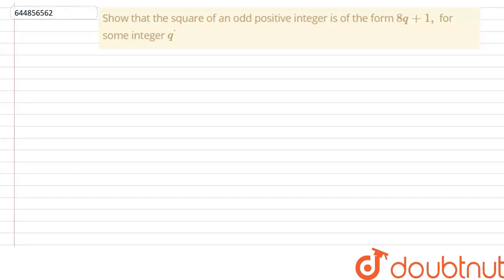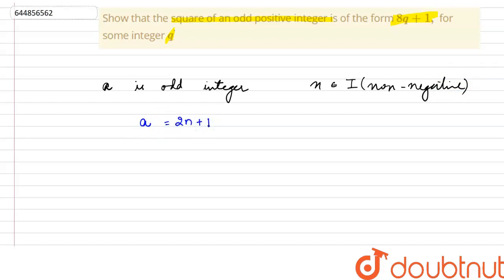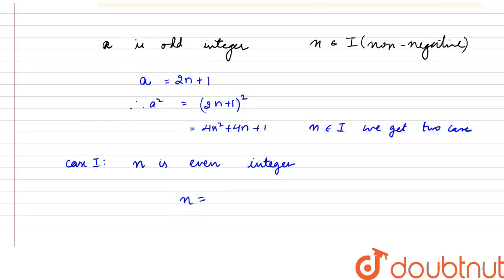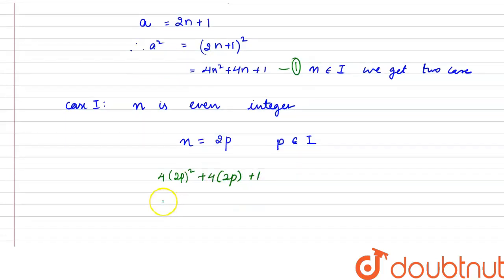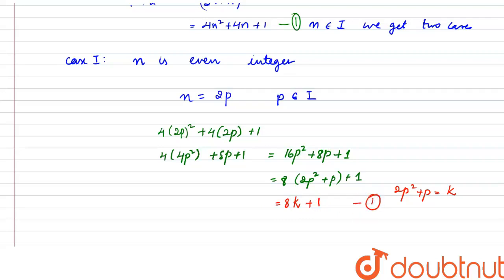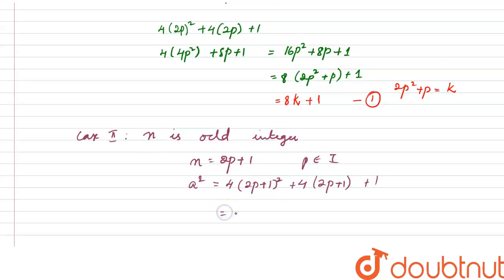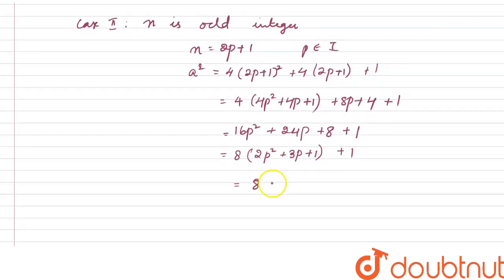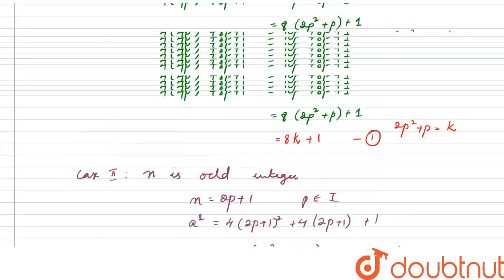Show that the square of an odd positive integer is of the form 8q+1,\nfor some integer qdot | 10...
Show that the square of an odd positive integer is of the form 8q+1,\nfor some integer qdot
Class: 10
Subject: MATHS
Chapter: REAL NUMBERS
Board:CBSE

👉 Have Any Query? Ask Us.